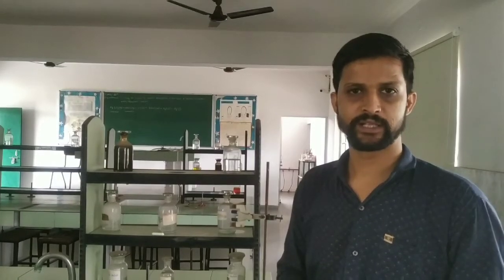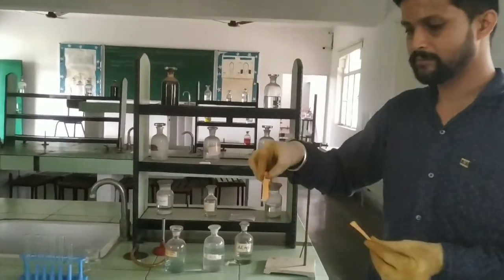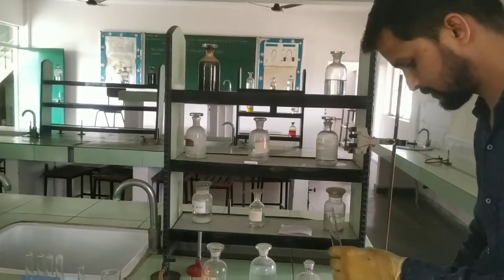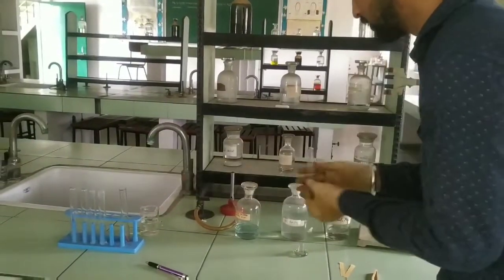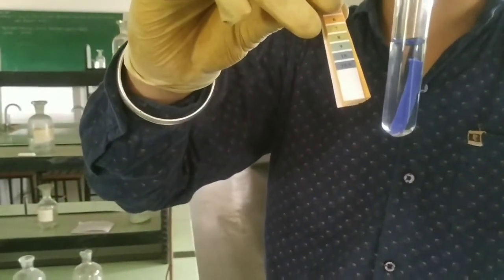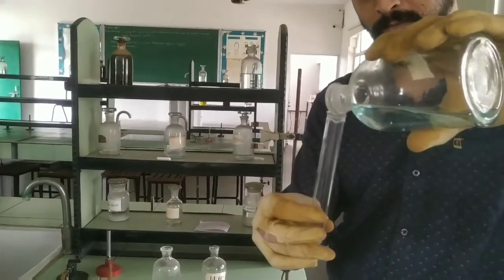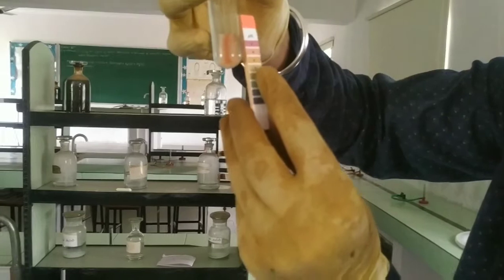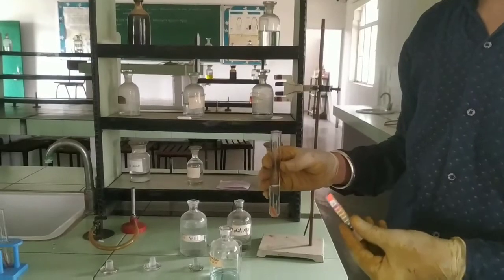Find pH of HCl,water,acetic acid by using indicators,class 10 science chapter 2acid,bases and salts